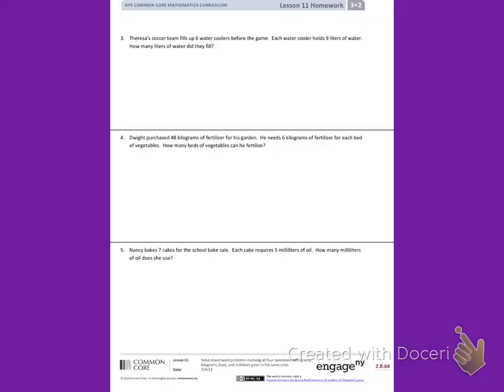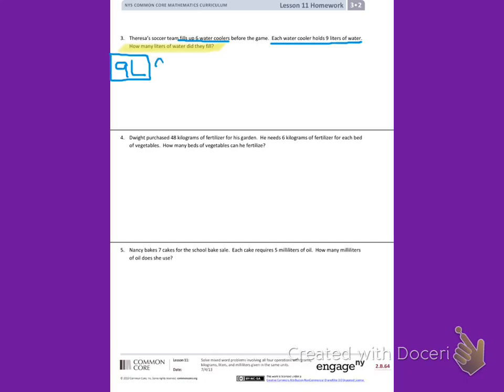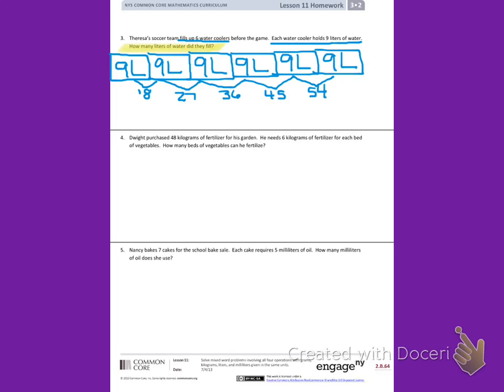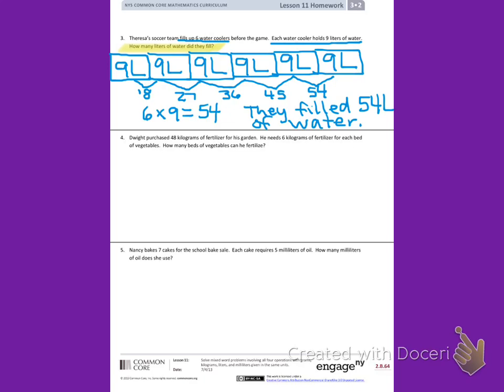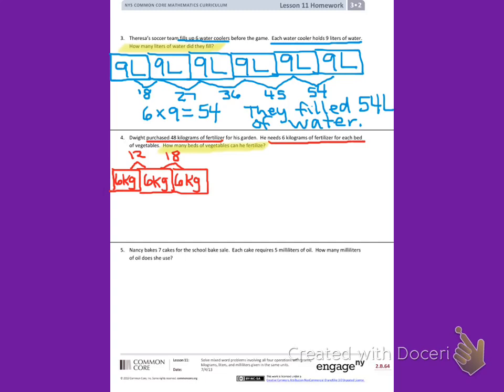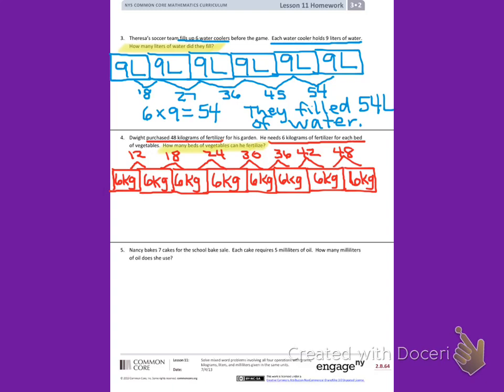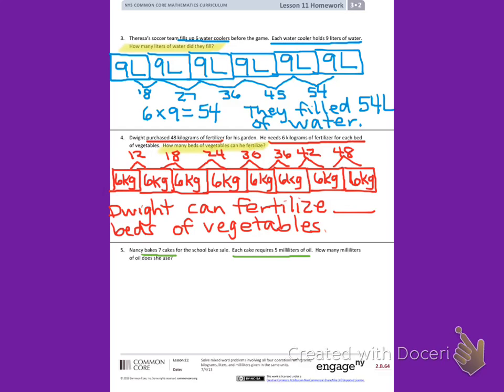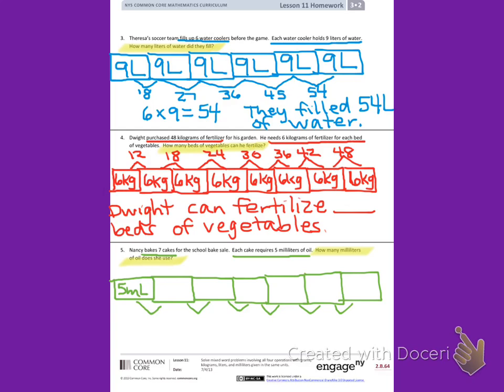GR3 M2 L11 Pg2